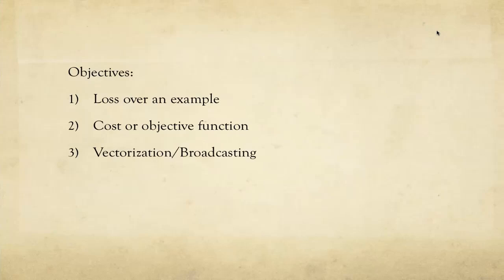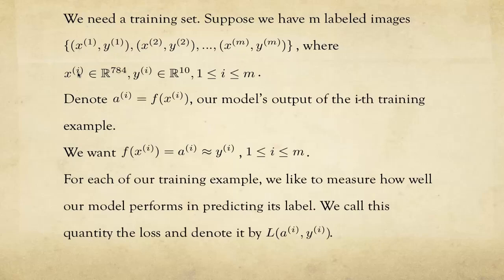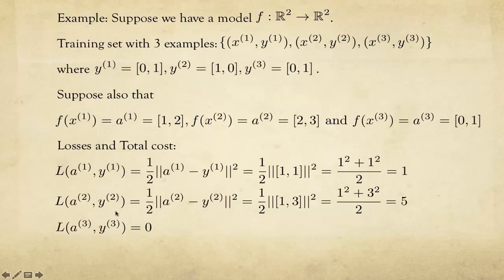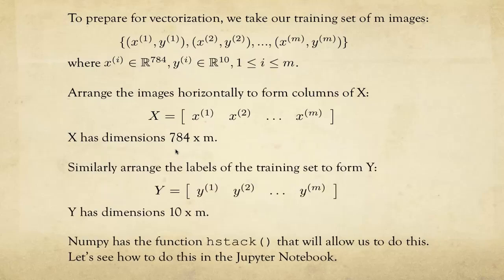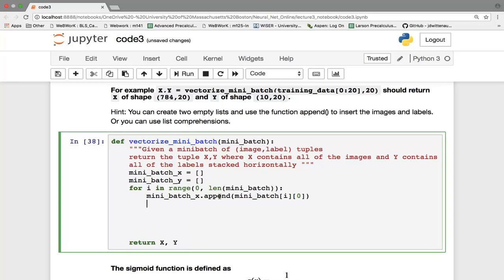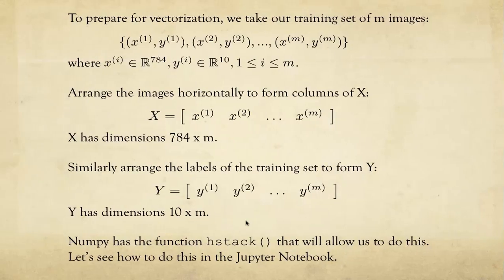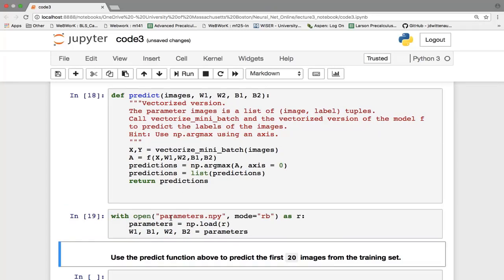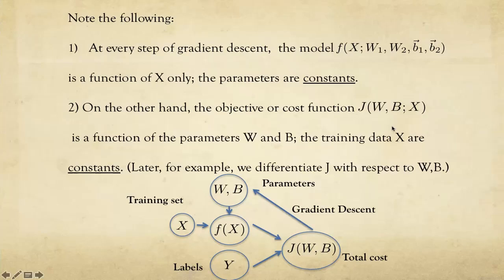Lecture 3: Formalizing the Problem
Lecture Series: Image Recognition with Neural Networks.
The goal of the series is to give an introduction to Neural Networks by writing a Python program that recognizes handwritten digits from scratch and without using any libraries or frameworks!

The prerequisites are minimal: some precalculus and some programming experience.

Lecture 3: Loss over an example. Cost or objective function. Vectorization/Broadcasting. Training the Classifier.